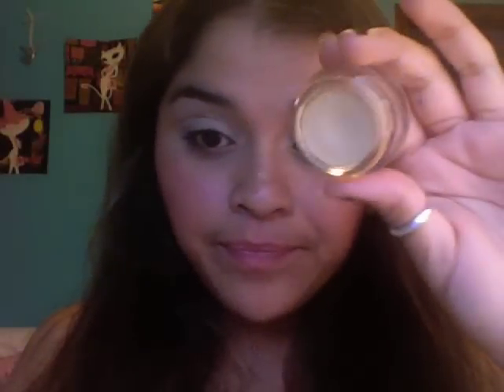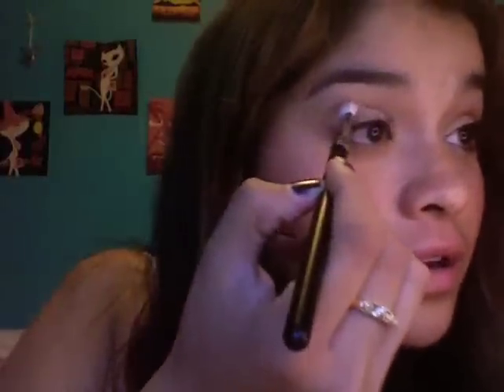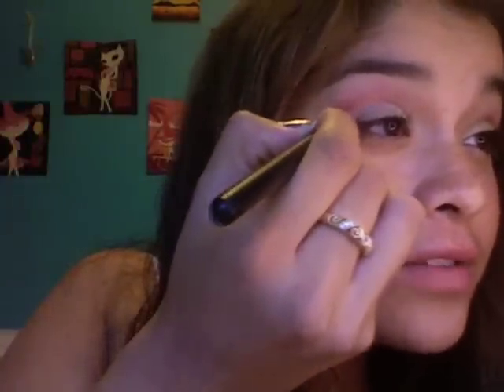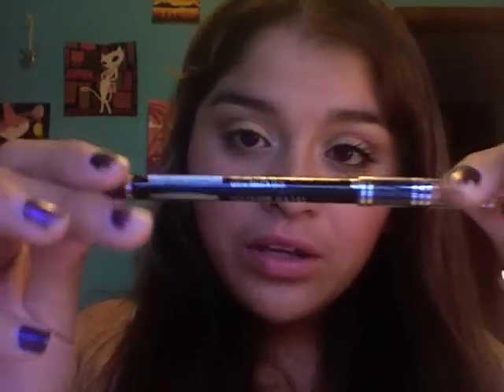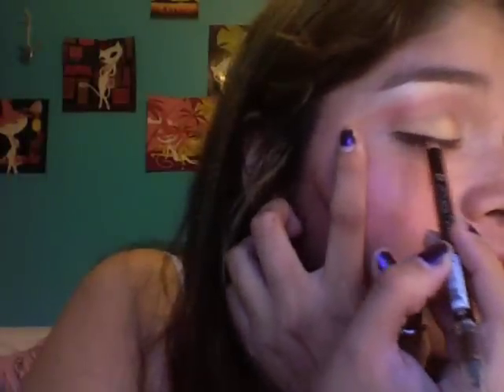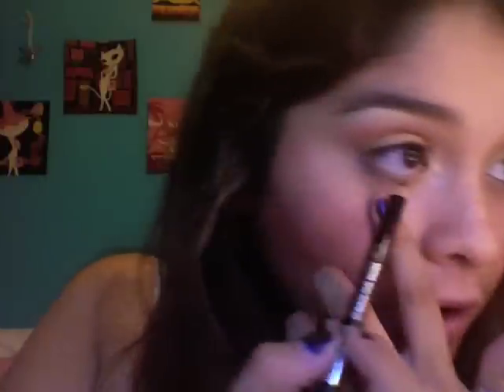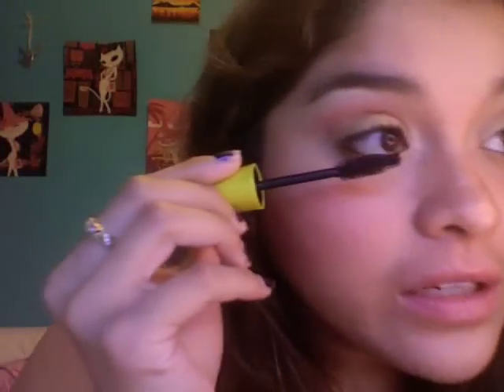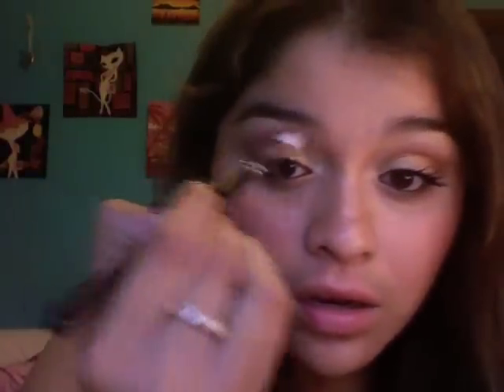Pink and Gold Brides Maid Look for Summer646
I hope you like it summer646!  and have lots of fun at the wedding  :)

What I used:
Sally Girl Eye Shadow in Rose
Almay Brown Eyes Trio (Bronze color)
MAC Goldmine Eye Shadow
Isadora Inline Kajal Liner in Dark Indian Brown
Maybelline Colossal Mascara in Glam Black

07/05/08
#83 - Top Rated (Today) - Howto & Style
07/07/08
#12 - Most Discussed (Today) - Howto & Style
#99 - Most Discussed (This Week) - Howto & Style
#77 - Most Viewed (Today) - Howto & Style
#46 - Most Viewed (Today) - Howto & Style - South Korea